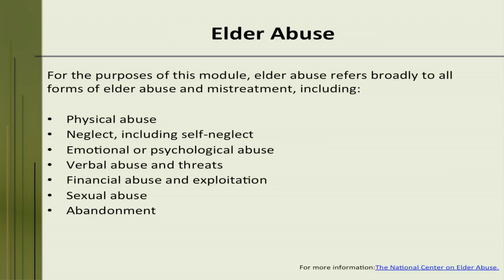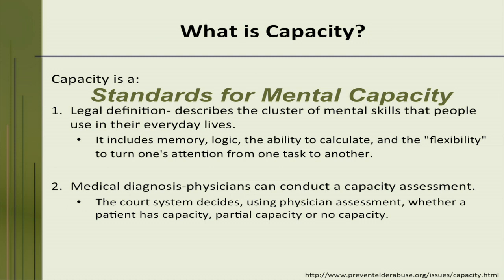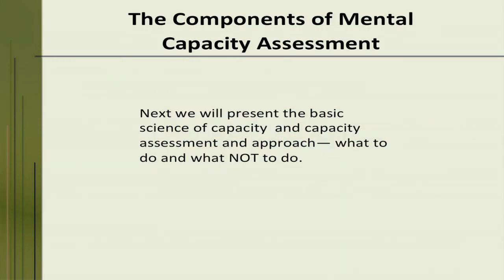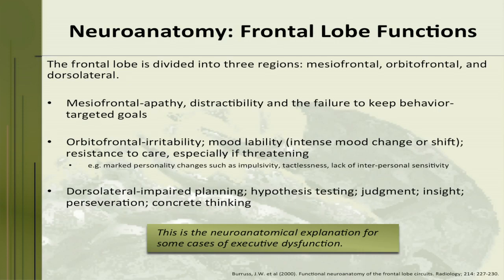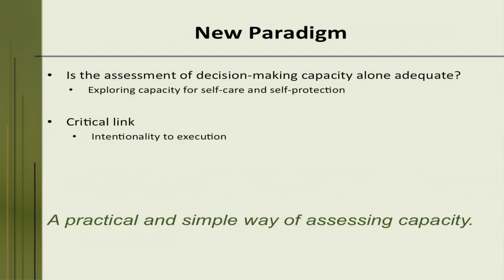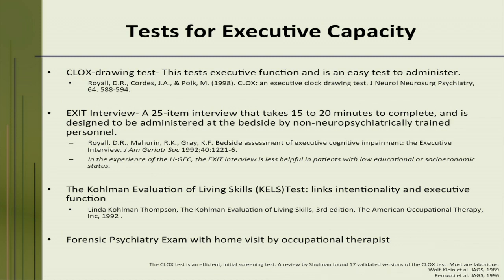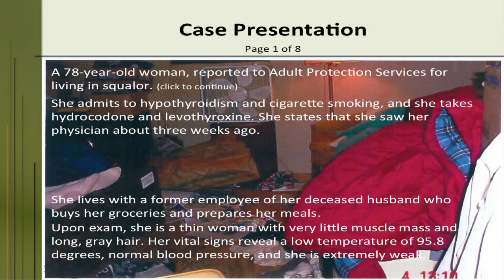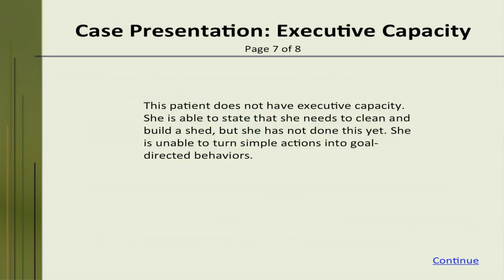Part 3 Identifing Elder Abuse